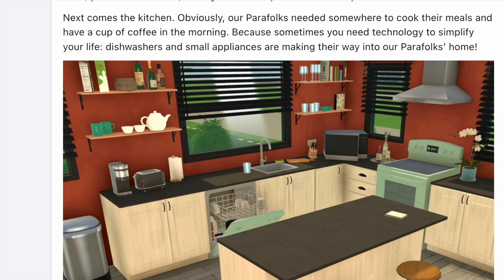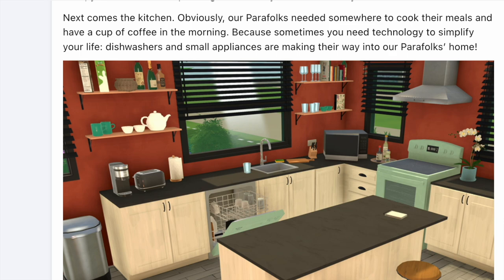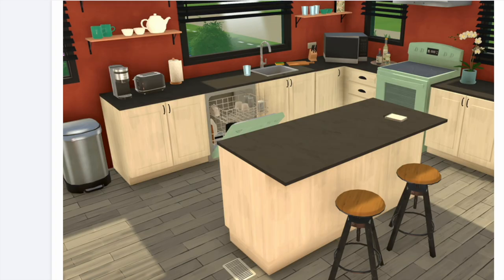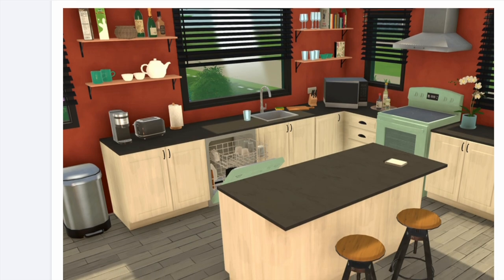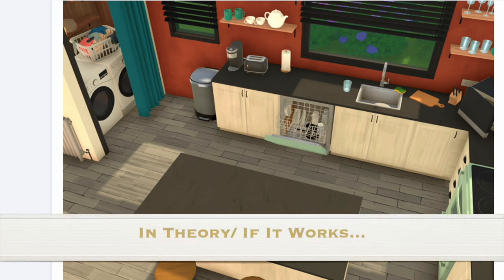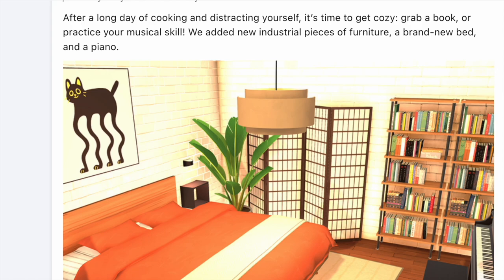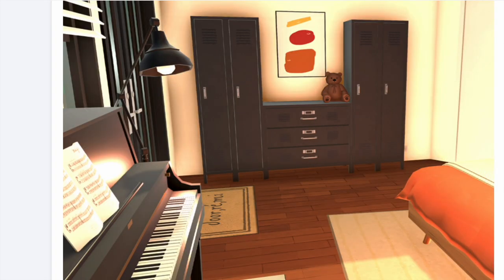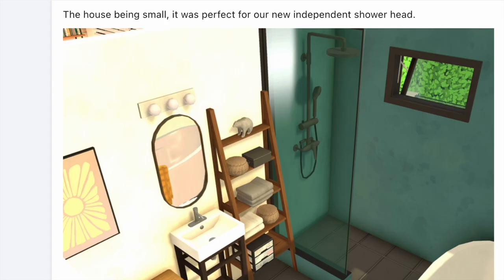Making Progress... Paralives Showcase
Paralives is testing for live mode- in a new build buy showcase that includes interaction gameplay objects for parafolk including laundry machines, showerheads and more.

I also post links to cc, mods, let's play stories, and more.